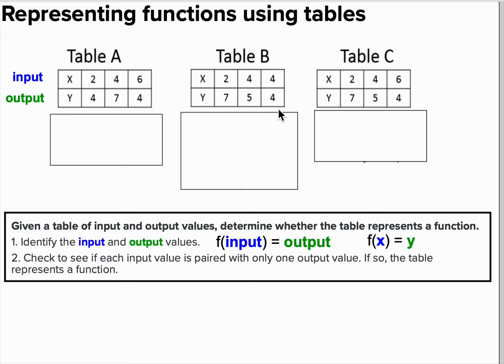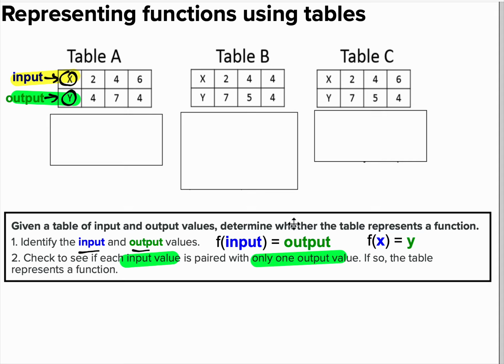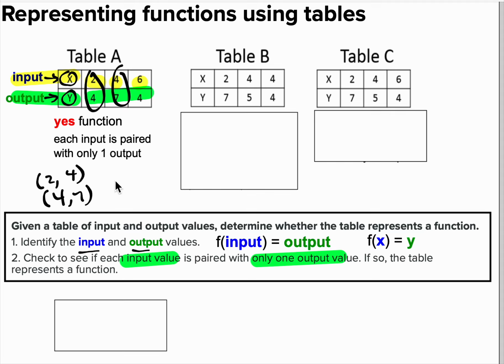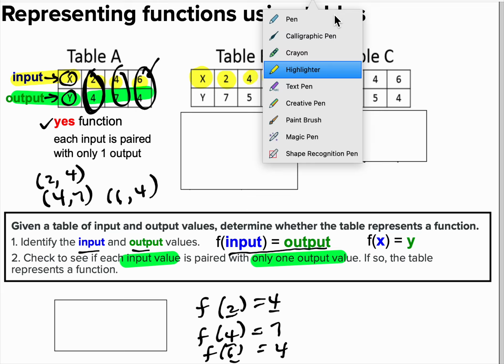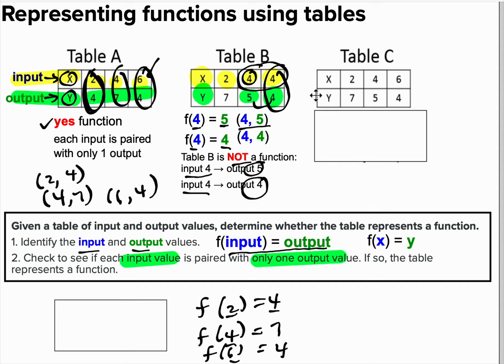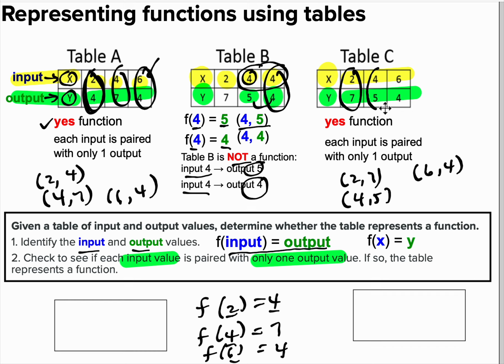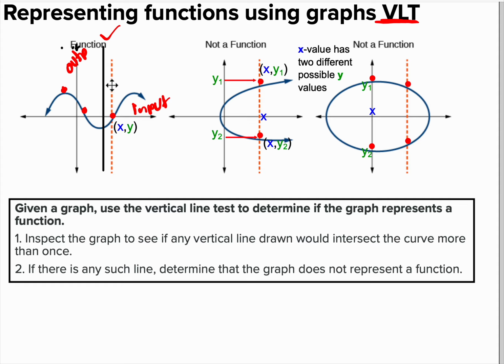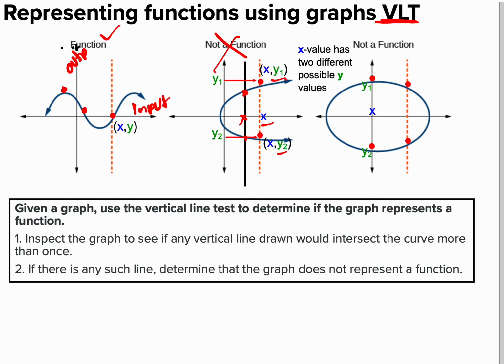1.1 Determining Functions from Table or using VLTmov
Determine if we have a function from a table and from a graph, using Vertical Line Test (VLT)